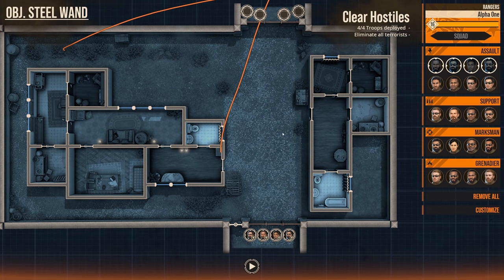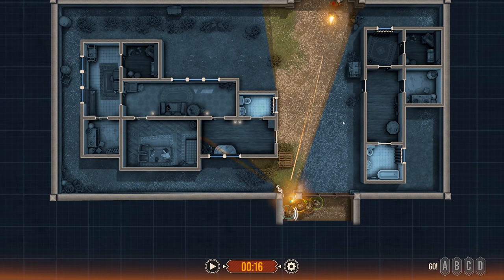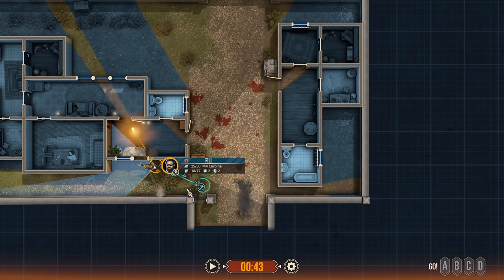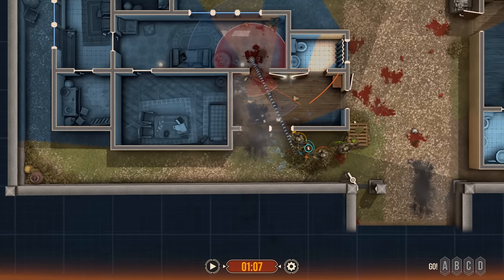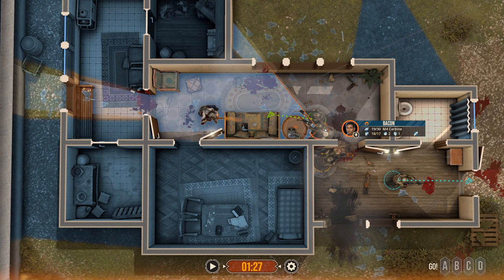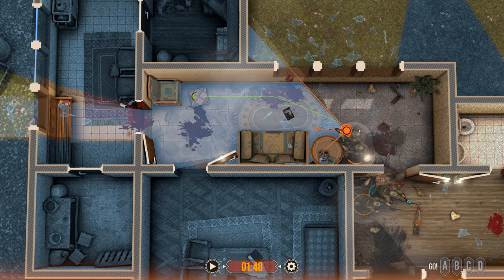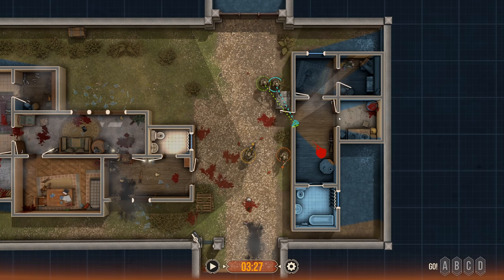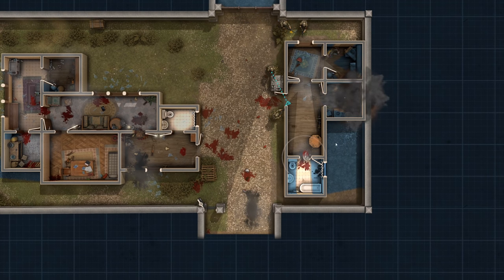Explaining Essential CQB Tactics in Door Kickers 2: Task Force North